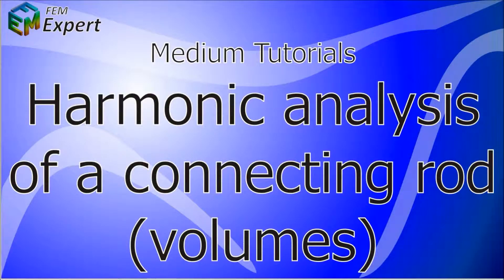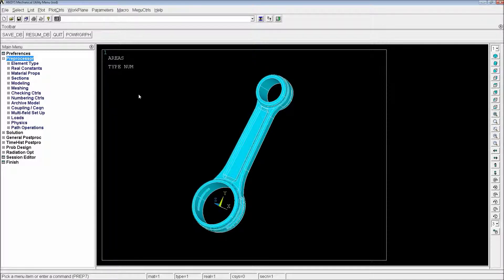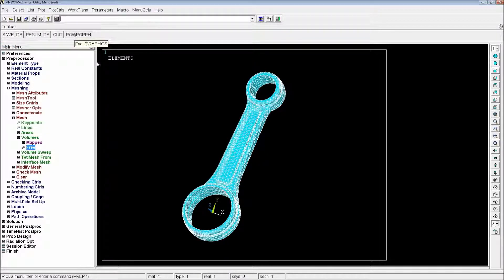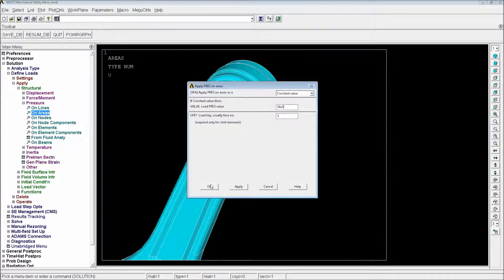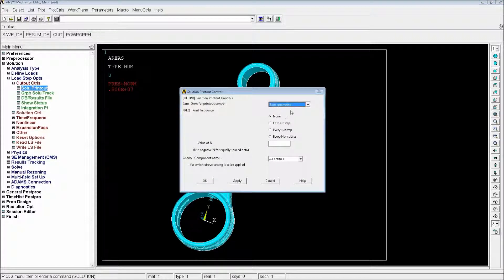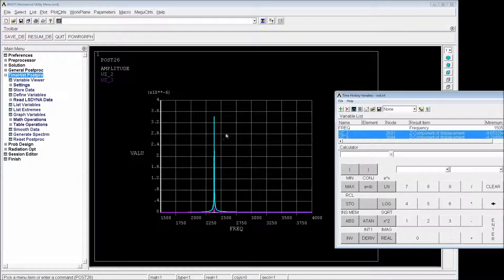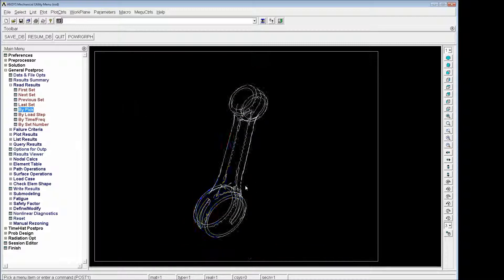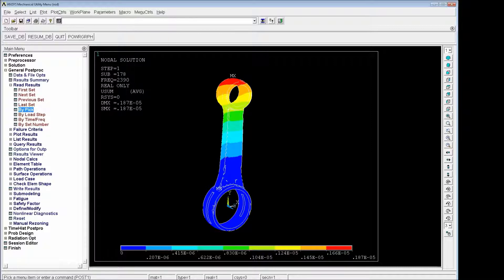Ansys Tutorial: Harmonic analysis of connecting rod (volumes) #39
A tutorial showing you how to perform a Harmonic analysis on a volume engine connecting rod utilizing Ansys APDL.